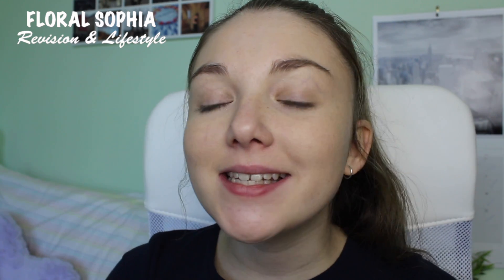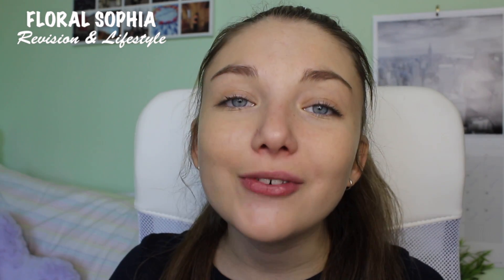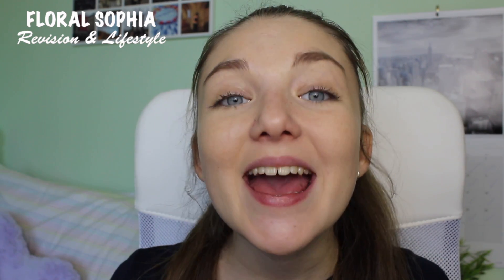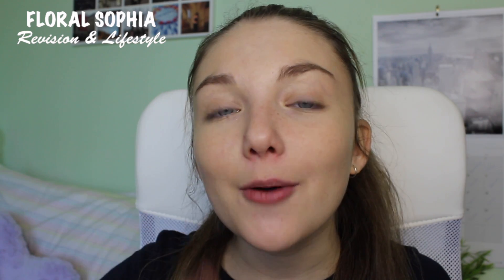Top 5 Revision tips from Floral Sophia